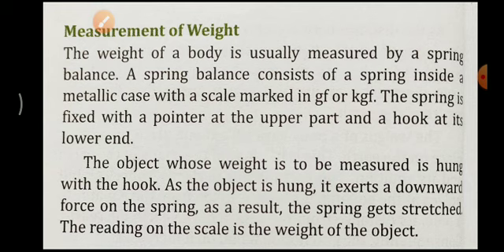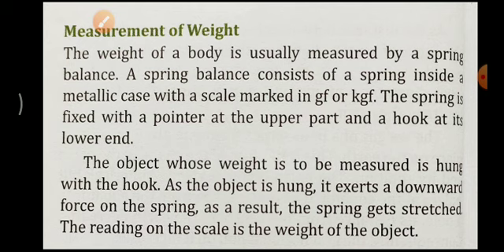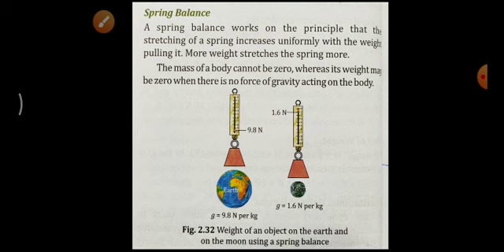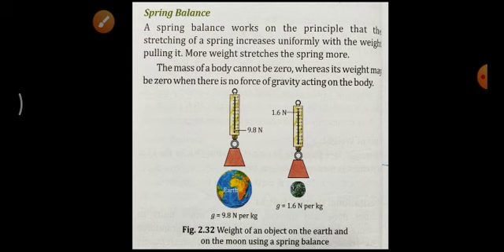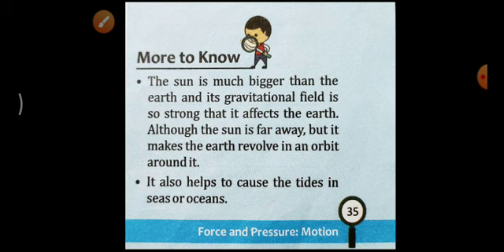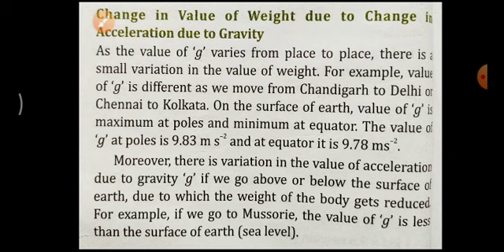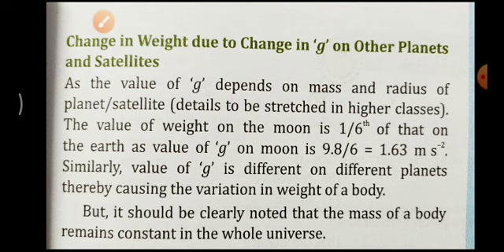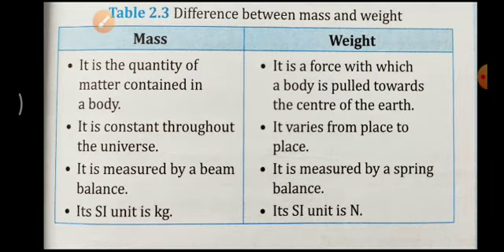std 7 phy ch 2 part 1624 08